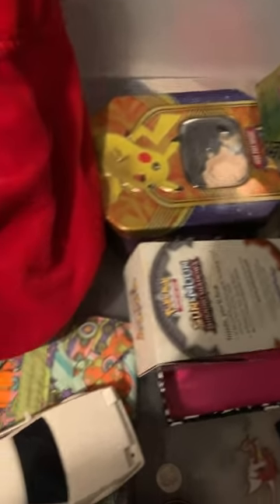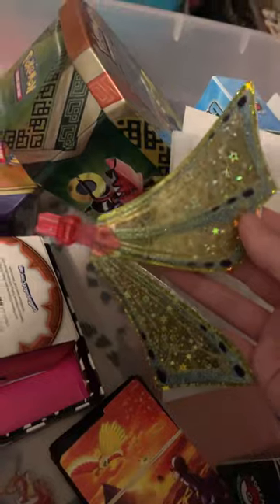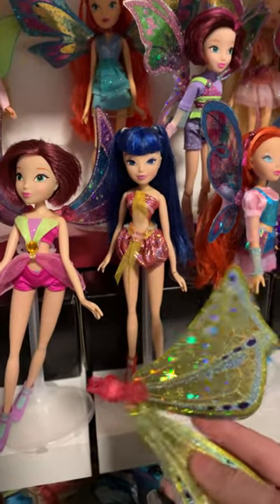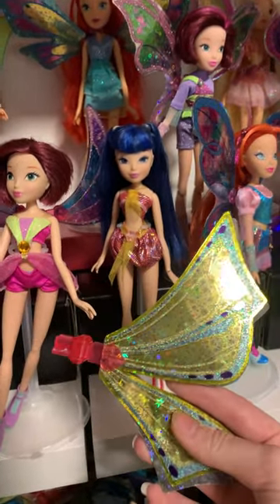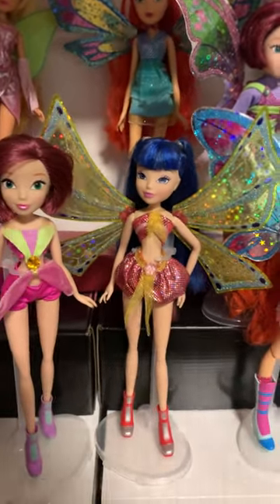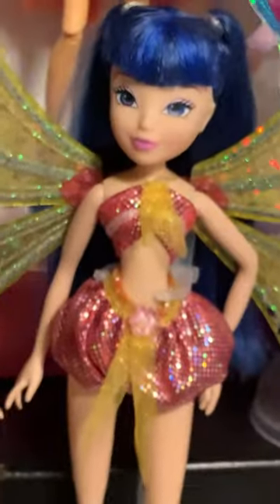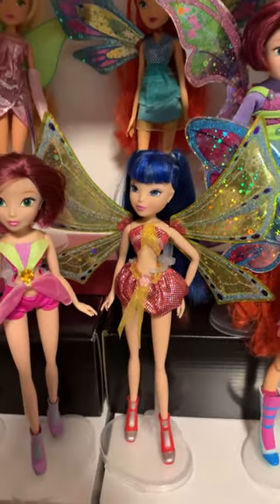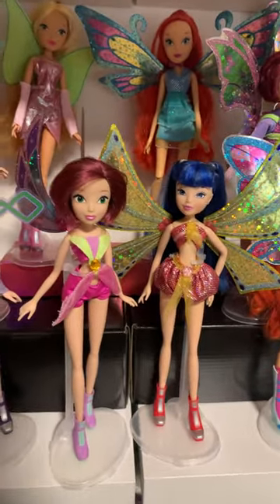I found my missing Winx club enchantix doll wings…